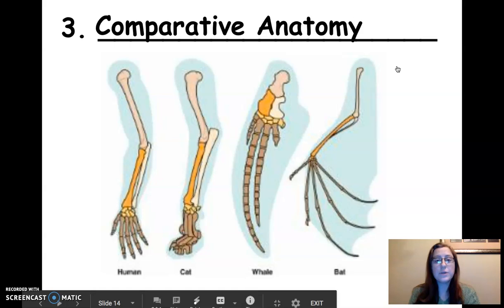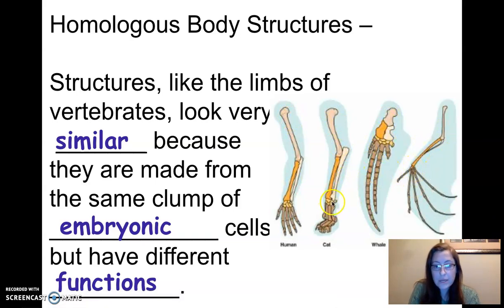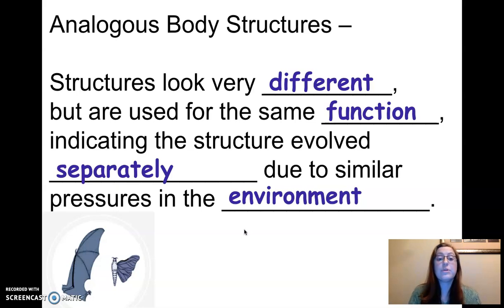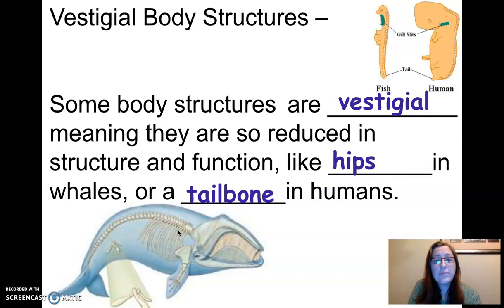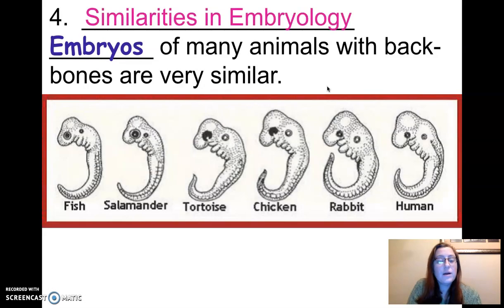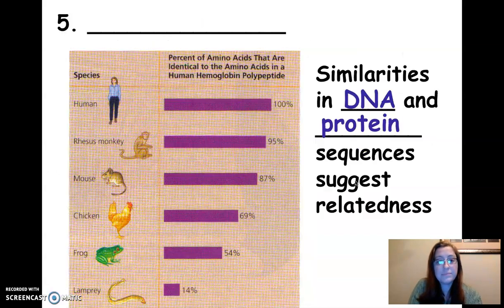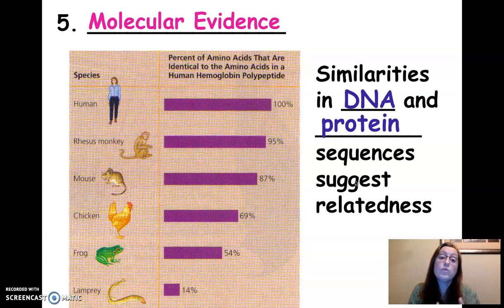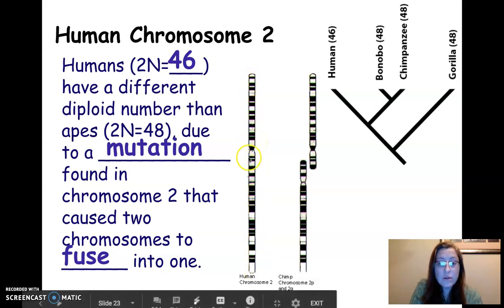Evo Evidence part 2